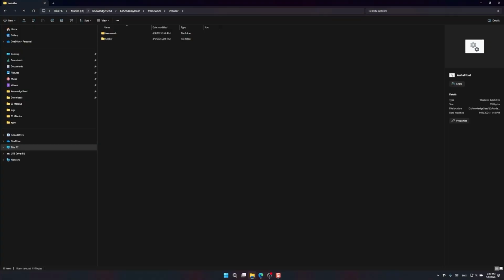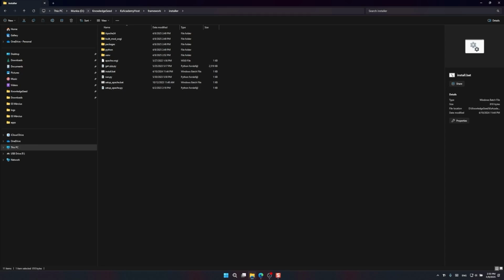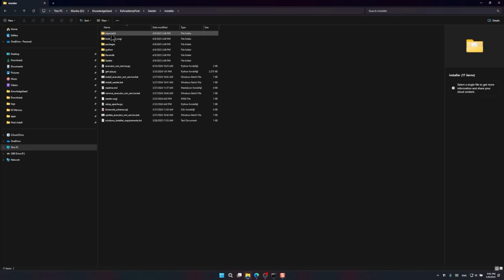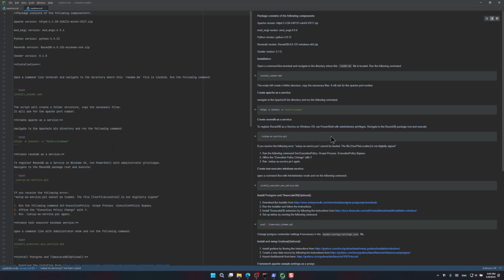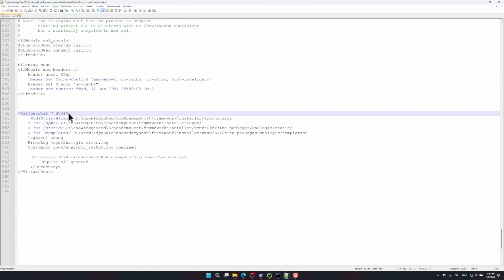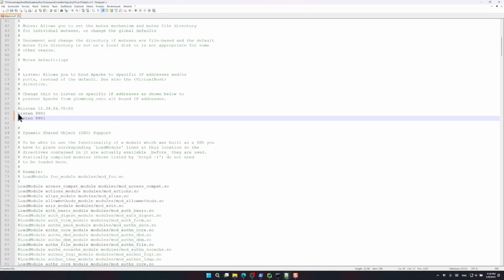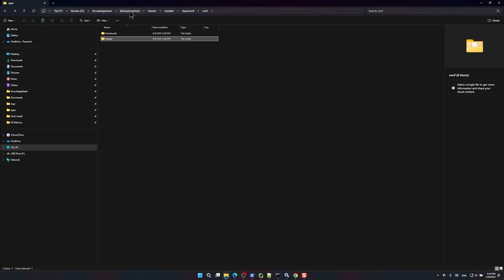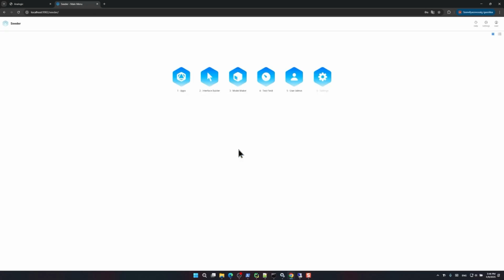Ready to set up Seeder for a multi-user or enterprise environment?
This comprehensive tutorial walks you through the complete installation of the hosted version of Seeder and the Analogic Framework on a Windows machine. We'll cover everything from installing prerequisites to configuring Apache as a reverse proxy.
This guide is perfect for developers and IT administrators who need to deploy Seeder in a shared environment, allowing multiple users to access the same instance.
⚙️ IN THIS GUIDE, YOU WILL LEARN HOW TO:
Install Python dependencies using pip and a virtual environment.
Register and run Apache as a Windows Service.
Set up RavenDB and register it as a service using PowerShell.
Troubleshoot PowerShell Set-ExecutionPolicy errors.
Configure Apache's httpd.conf file to act as a reverse proxy.
Set up Virtual Hosts for both the Framework and Seeder on different ports.
Manage services through the Windows Services panel.
Troubleshoot common post-installation errors.